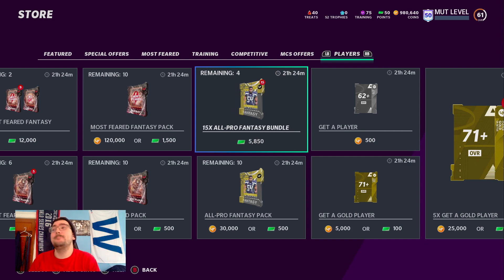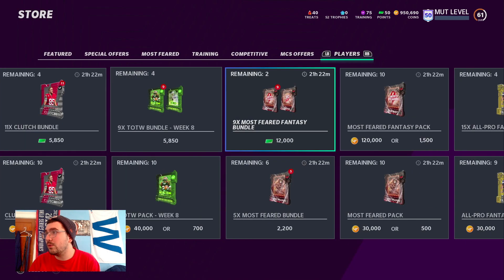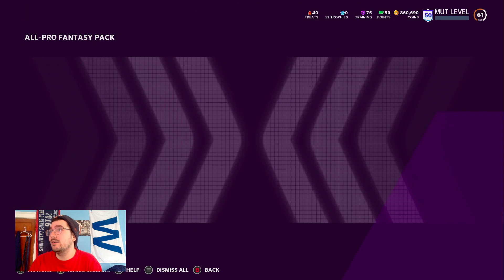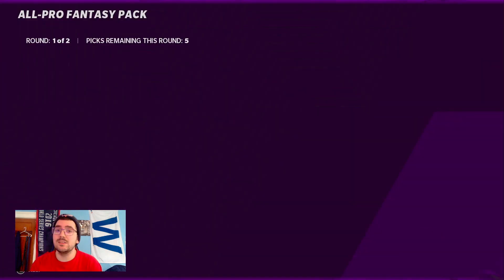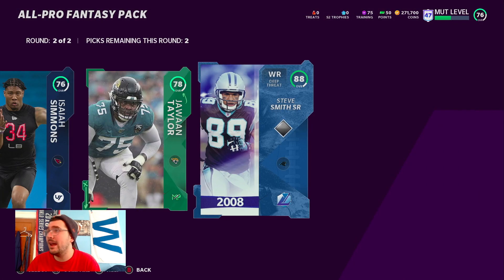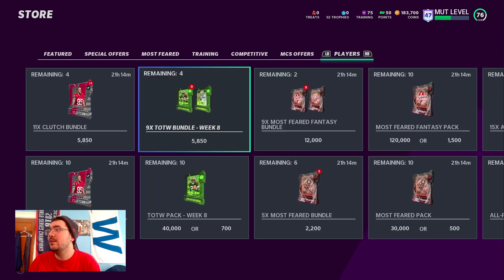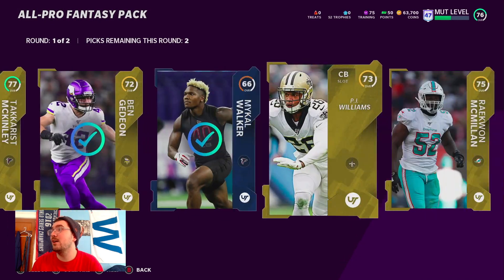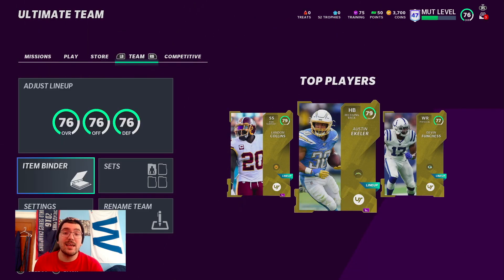EA GAVE ME THIS OUT OF 20X ALL PRO FANTASY PACK OPENING IN MADDEN 21!! THIS HAS NEVER HAPPENED!!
All pro fantasy packs are normally the best pack in the game.  this time around they were not so make sure that yall wait till boosted odds to be pulling these...